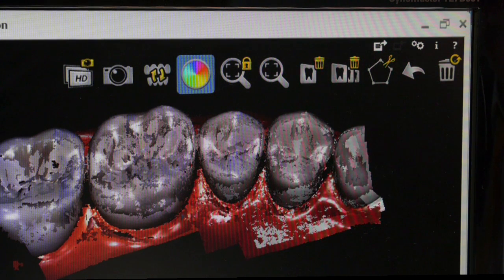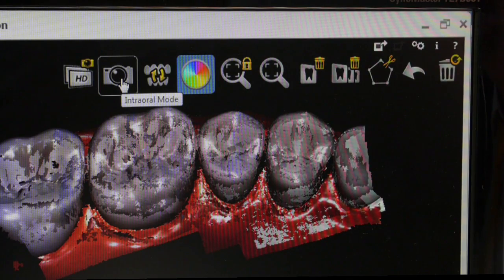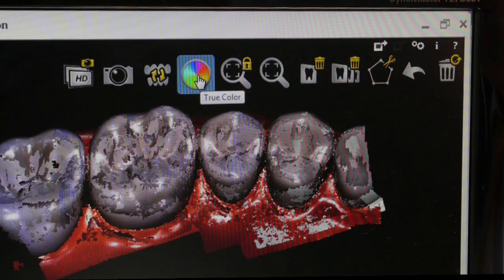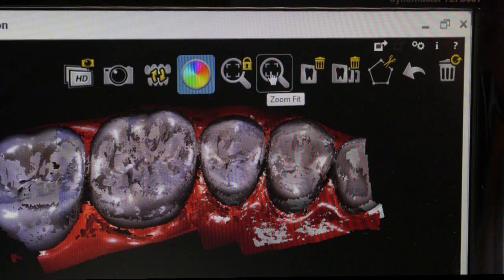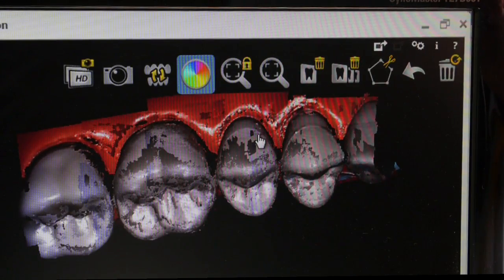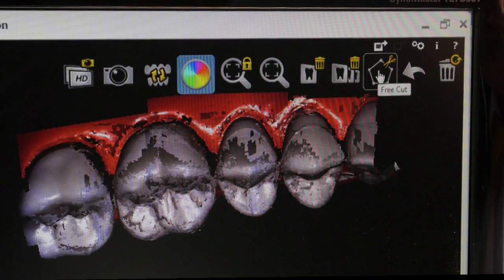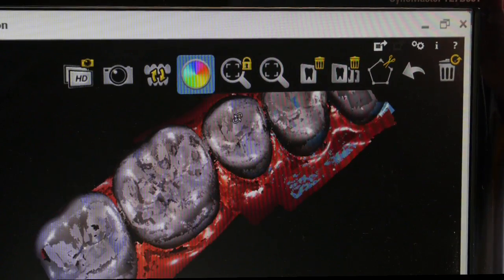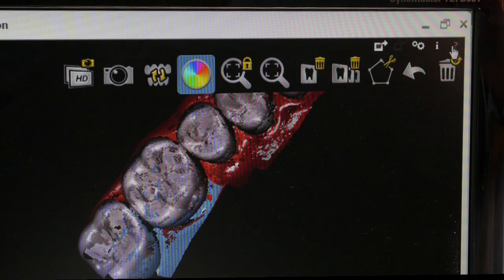CS 3500 Intraoral Scanner Homescreen icons